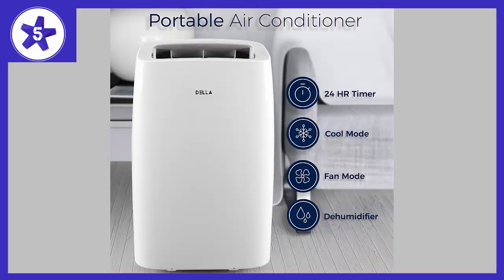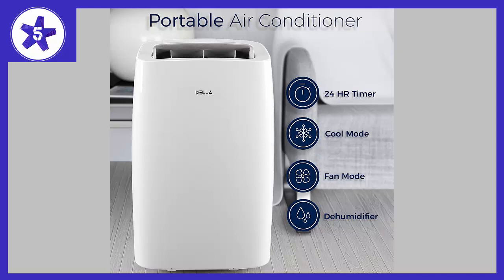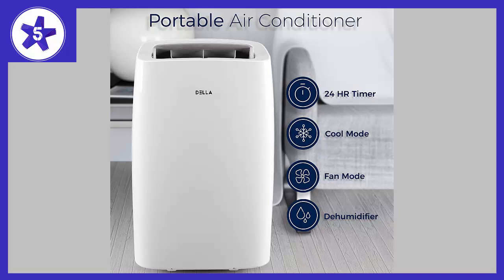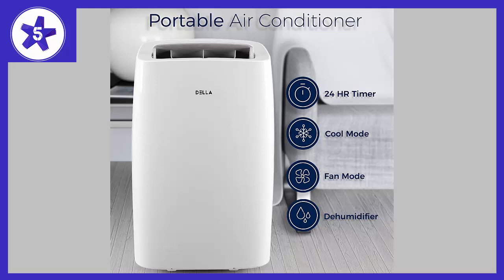DELLA Cooling Portable Air Conditioner 12,000 BTU Review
DELLA Cooling Portable Air Conditioner 12,000 BTU